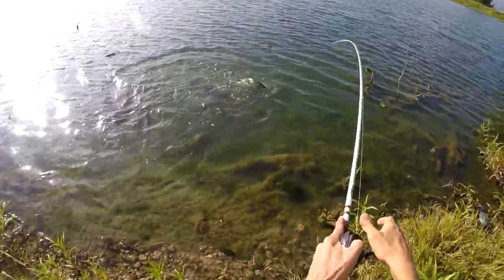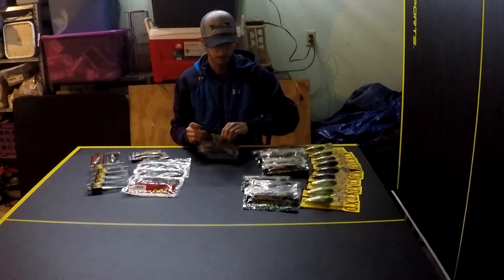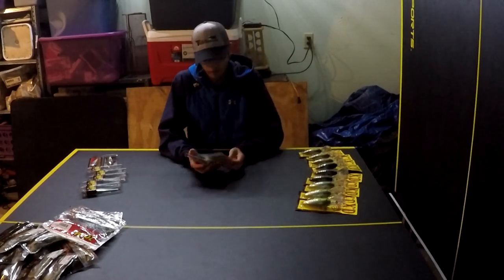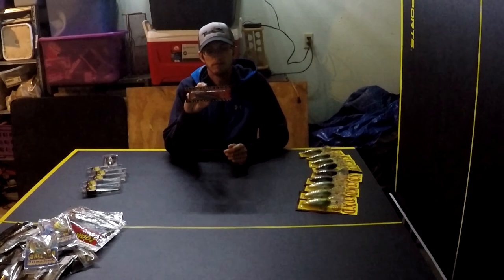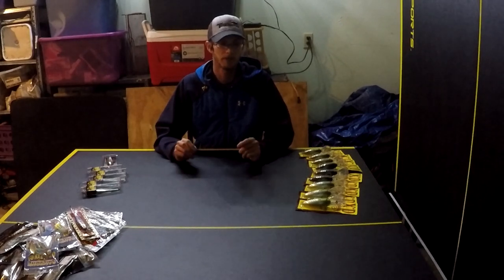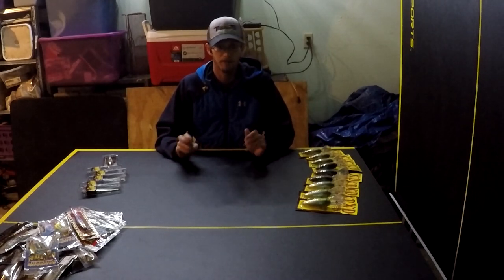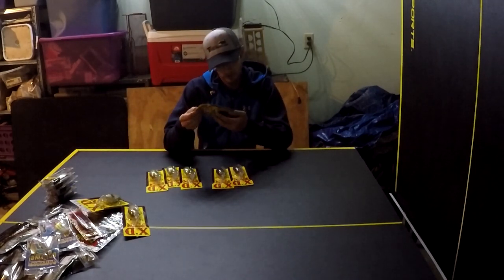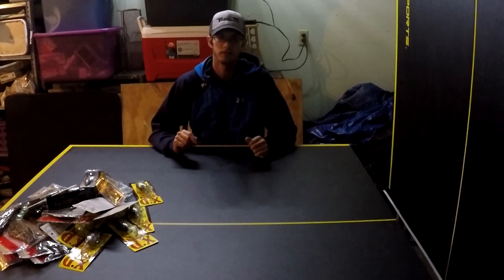INFORMATIVE Tackle Warehouse Unboxing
This is not my normal kind of video and I debated on whether I should even do it or not because I honestly hate most unboxings. I think there is a lot of useful information I was able to share though and I'm happy with how it turned out. Enjoy!